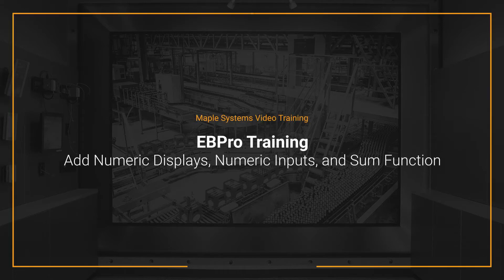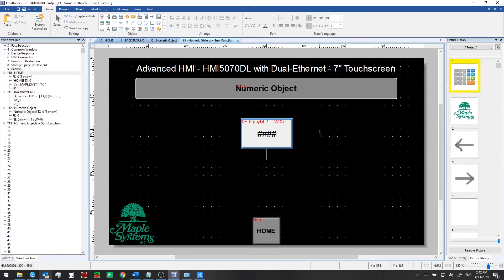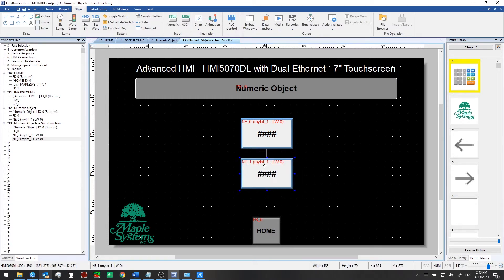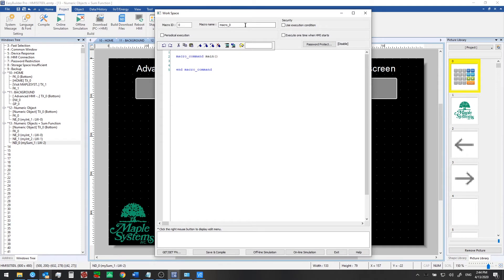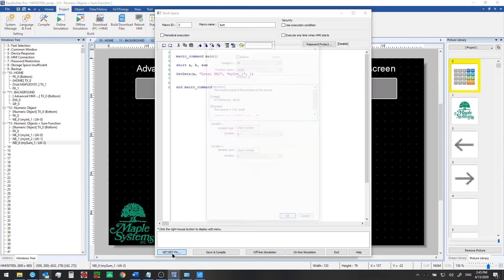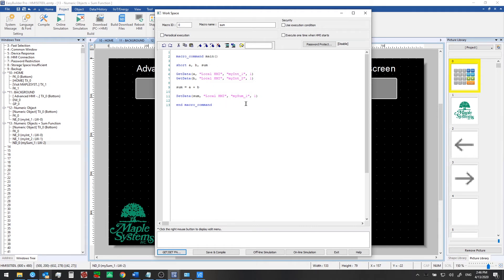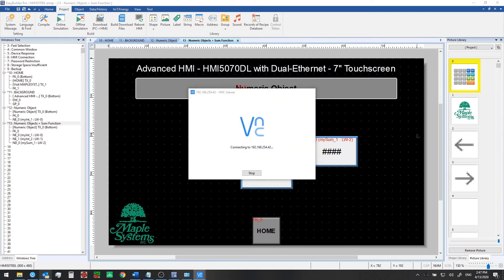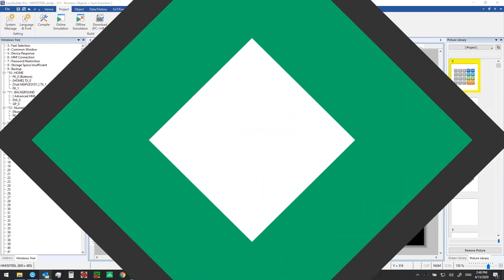EBPro HMI Software Training: Add Numeric Displays, Numeric Inputs, and Sum Function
Watch our training video to learn how to add Numeric Inputs to your HMI screens, how to enter in a value on the HMI, and how to use a simple Macro to calculate the Sum of two Tags, writing the value to another register on the HMI.

The HMI used in this training series is our 7" Dual-Ethernet, Advanced HMI: HMI5070DL. You can also monitor the HMI remotely from your phone, using our "Easy Access 2.0" software.